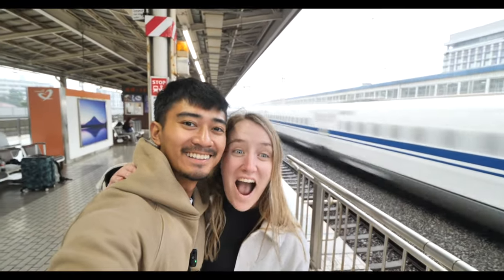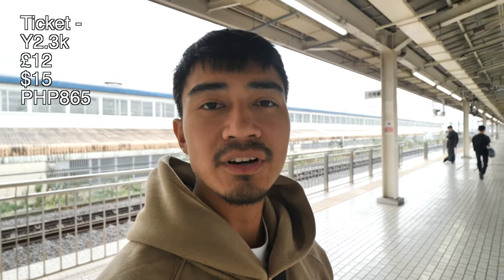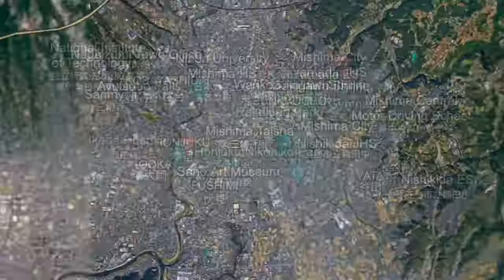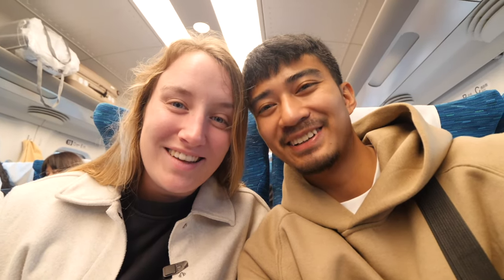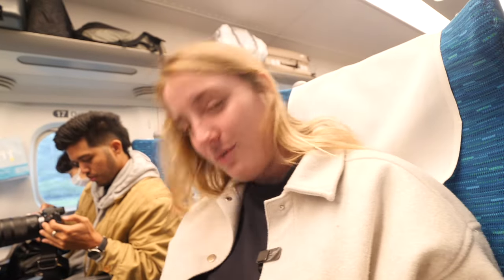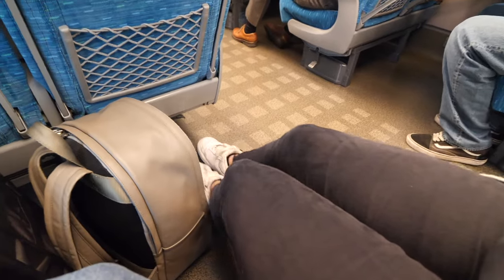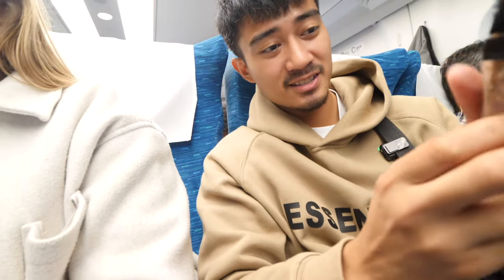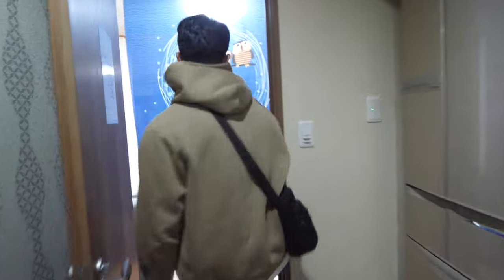Riding JAPAN'S BULLET TRAIN 🇯🇵 Fuji to Kyoto🚅 日本の新幹線に乗る 🇯🇵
We’re in Japan! Today we're riding the famous Shinkansen bullet train from Mount Fuji to Kyoto. Japan's bullet trains are famous for being the fastest and most convenient way to discover and travel the Japan. We will take you through the Japanese bullet train experience going over how to book Shinkansen tickets, how to get to the station in the Fuji area and do you need a JR Pass to travel Japan? We also add a bonus tip about flying instead of taking the bullet train too 🤫 From Fuji you'll need to head to Fuji Mishima station, to get here you'll need to board the train to Kawaguchiko station and then hop on a 1.5hr bus taking you straight to Mishima, where you can board the bullet train. When we arrived in Kyoto we headed straight to Menbeka fire ramen and enjoyed a crazy bowl of fire ramen 🔥🍜

Bus from Fuji to Mishima station: unfortunately the link wont load but the website was called sekitori.jp

All music in this video comes from Artlist 🎧
Use our link for 2 months off and a $50 discount on Motion Array's annual plan

Japan travel
Tokyo travel
Kyoto travel
Osaka travel
Japanese culture
Japan trip
Shibuya
Shibuya Sky
Mount Fuji